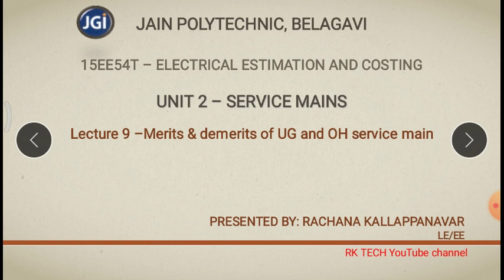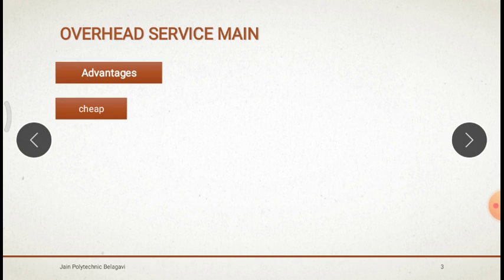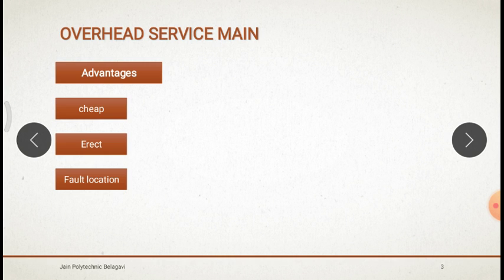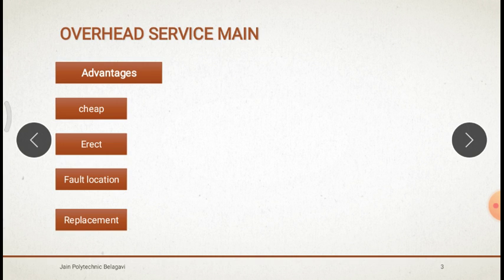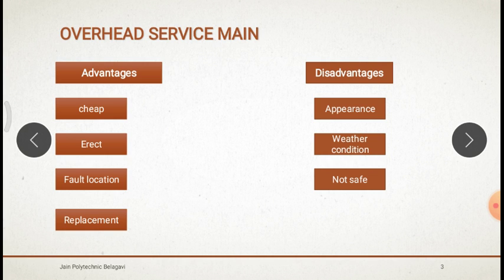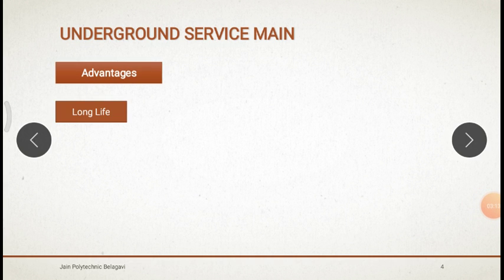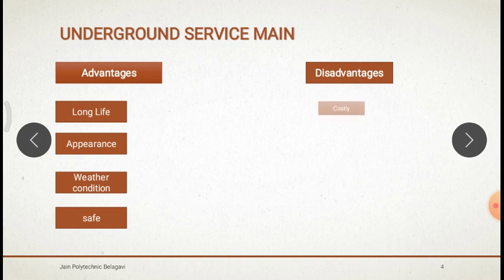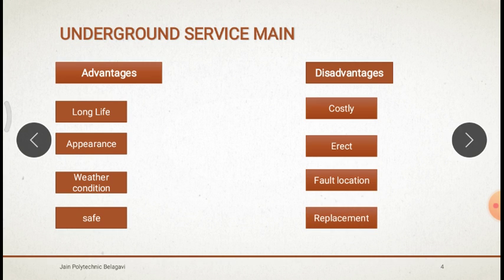15EE54T_Unit2 _Merits and Demerits of OH and UG service Mains By Rachana H K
Lecture9